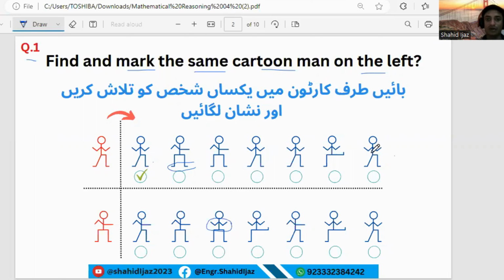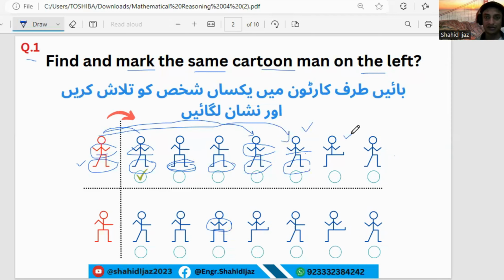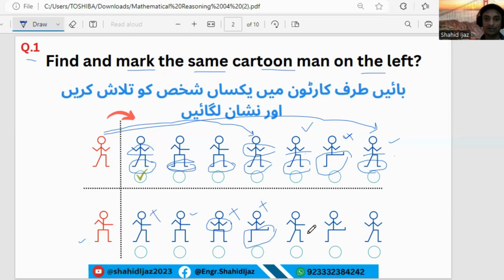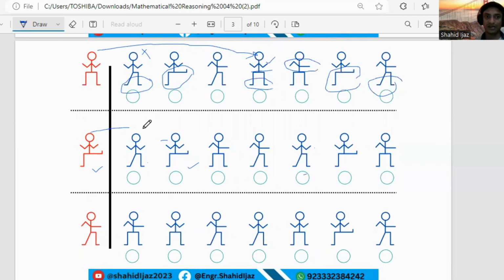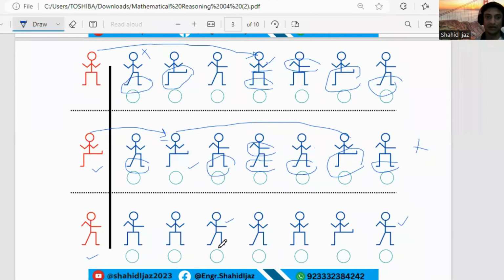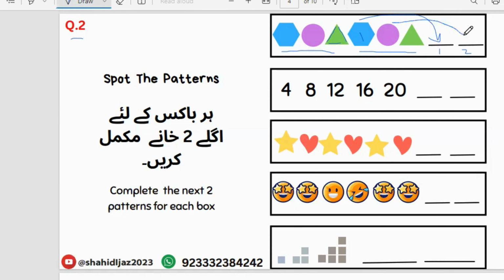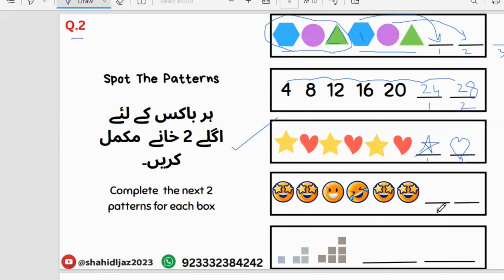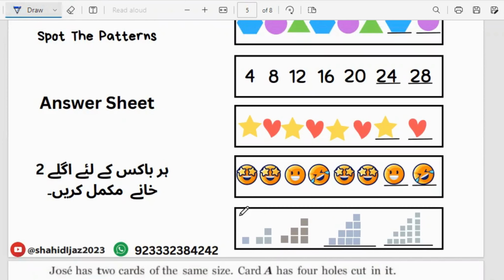"Discovering Patterns: Primary Math Class on Discovering and Analyzing Patterns"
In this engaging primary math class, join us as we delve into the exciting world of discovering and analyzing patterns. Understanding patterns is a fundamental skill in mathematics, and this class is designed to help young learners develop a keen eye for identifying and deciphering patterns in numbers and shapes. Through interactive examples and hands-on activities, students will gain the tools and knowledge needed to explore and make sense of patterns in a fun and educational way. Join us for this enlightening math journey and unlock the secrets of patterns in primary mathematics. Don't miss out on this valuable learning experience!